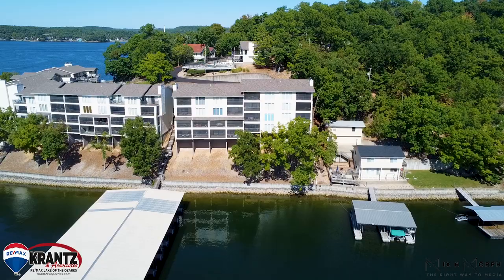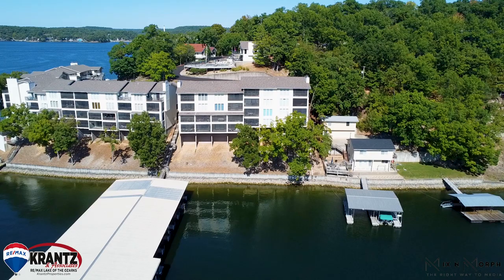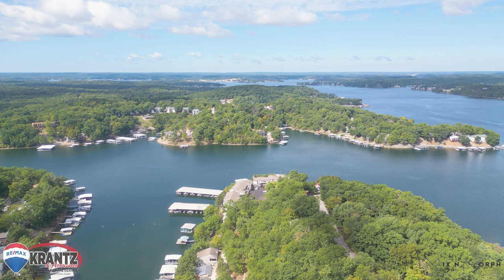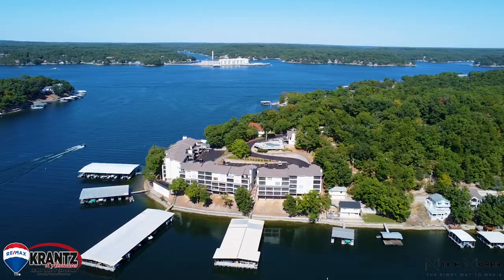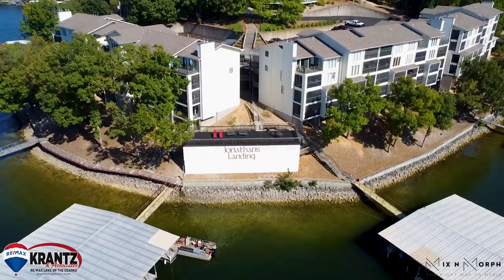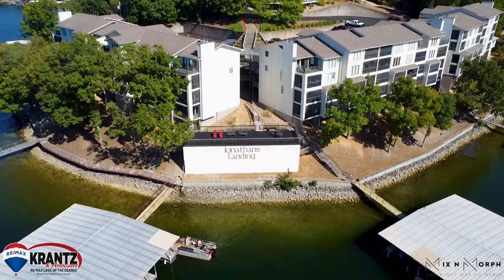🏠🌟 Luxury Living Unveiled | Tour 58 Jonathan Drive Condo with Susan Ebling!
Welcome to a world of luxury, perfectly captured by Mix N Morph Media! Join us as we explore the elegance of this Condo at 58 Jonathan Drive, guided by the expert agent, Susan Ebling.

In this video, we'll walk you through every detail of this condo, showcasing its modern design, amenities, and the promise of a lifestyle that combines convenience and opulence. If you're dreaming of Condo living, this is your opportunity to see that dream realized!

Subscribe to Mix N Morph Media's Page and hit the notification bell so you won't miss this exclusive tour of 58 Jonathan Drive - your gateway to condo living at its finest! 📢🔔